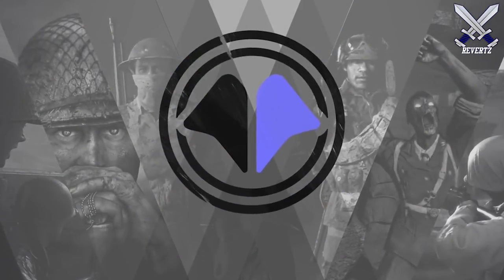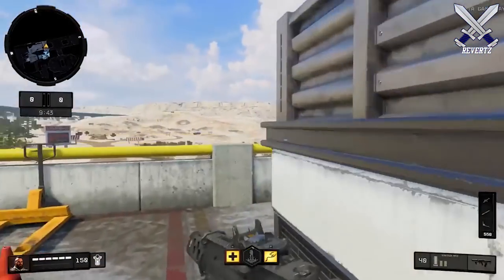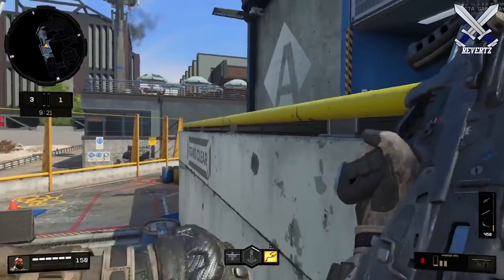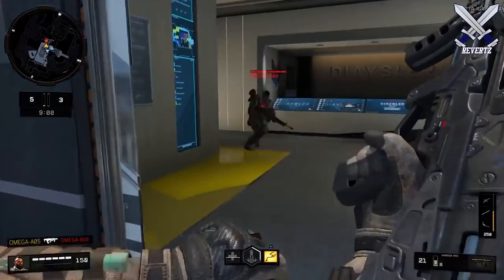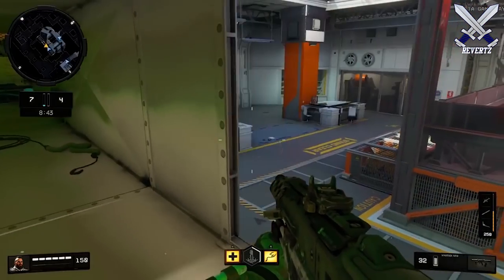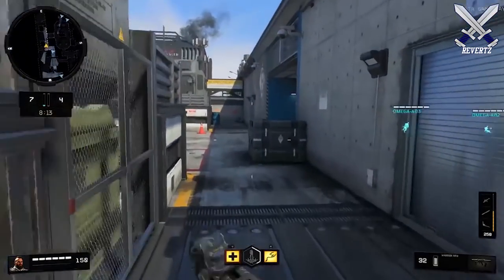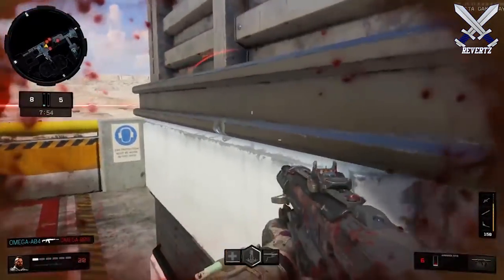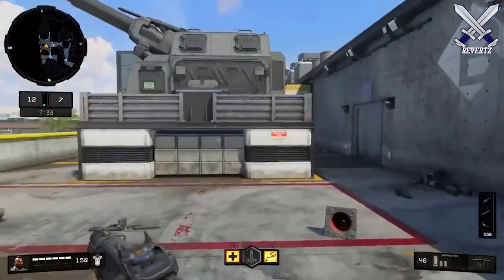Black Ops 4: NEW MAP "Arsenal" Gameplay! (LARGEST MAP in BO4??)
Gamescon 2018 has now started black ops 4 is already making its presence felt. A new black ops 4 map called Arsenal is being showcased and the map seems to be the largest map out of all the maps we have seen so far in the black ops 4 beta. Let me know your thoughts about Arsenal down in the comments, also drop a like if you enjoyed, and subscribe for more black ops 4 tips and tricks, news, and more

Hellion Salvo = NEW META for Heist! - Black Ops 4 BETA: (Earn The Most Cash In Heist)